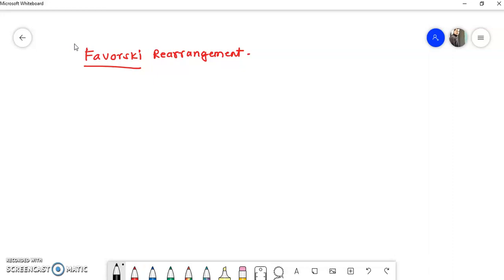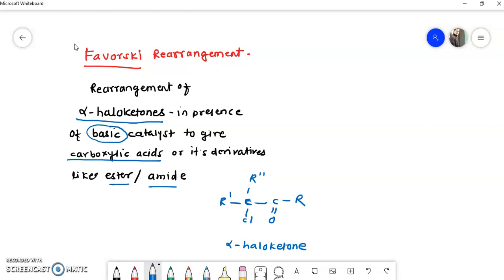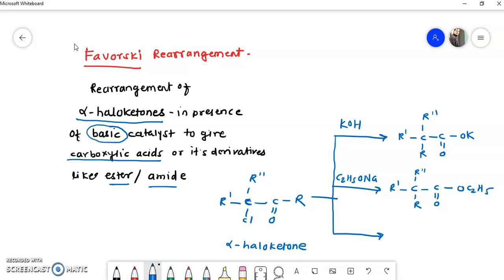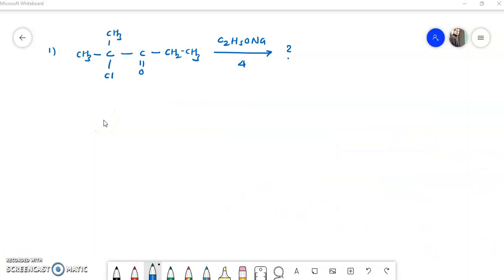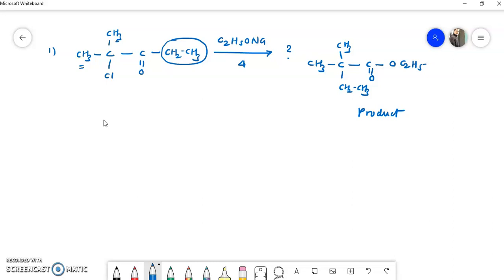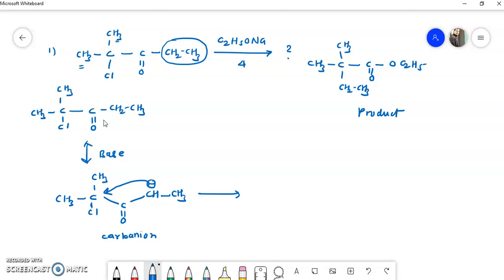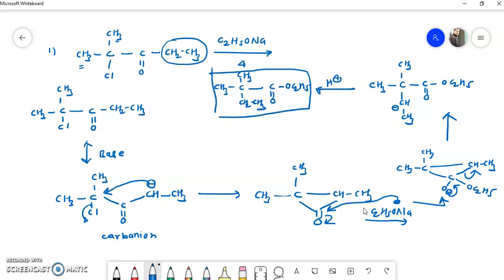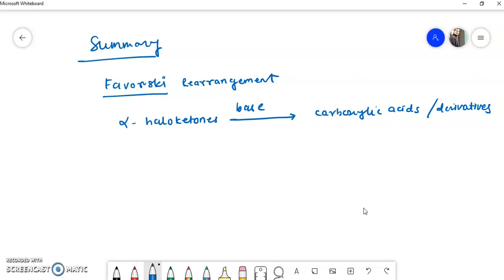Favoreski rearrangement || BSc 3rd year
Favoreski rearrangement